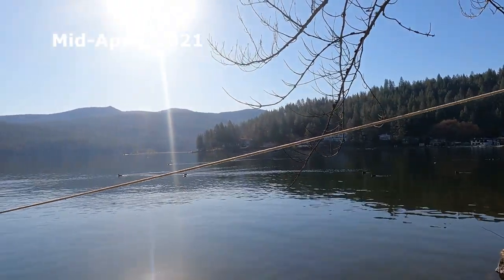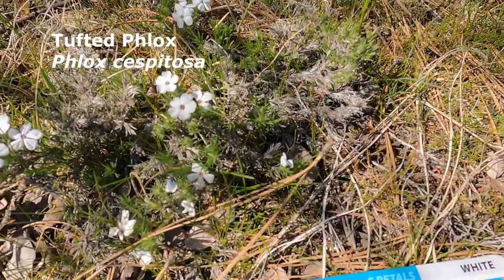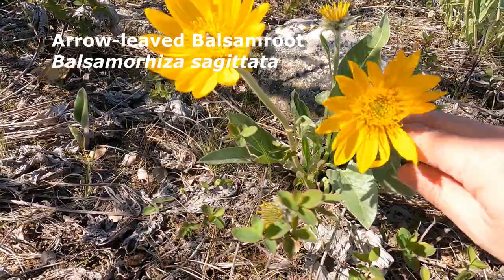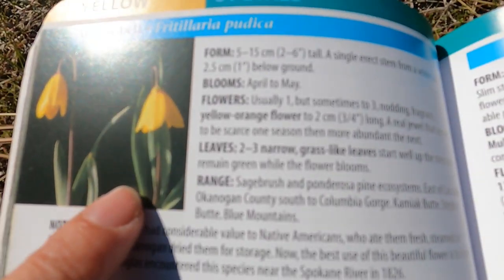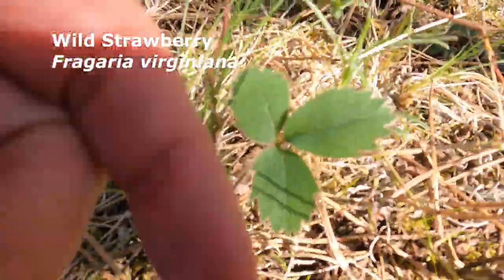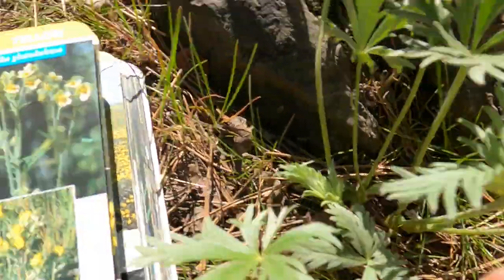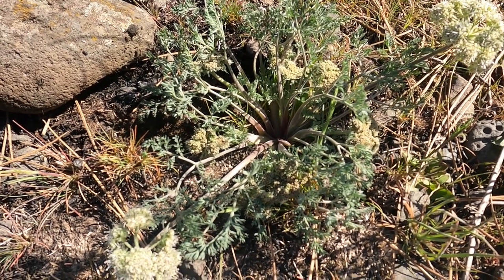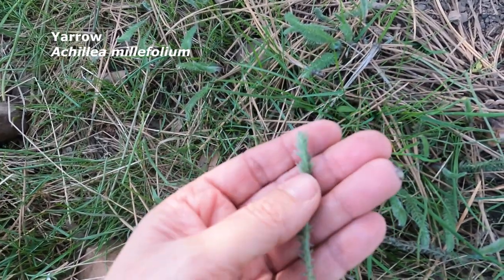Wildflowers & Medicinals of Eastern Washington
Desert shooting star – Dodecatheon conjugens
Tufted phlox – Phlox cespitosa
Grass widow – Olsynium douglasii
Arrow-leaved balsamroot – Balsamorhiza sagittata
Sagebrush buttercup – Ranunculus glaberrimus
Yellow bell – Fritillaria pudica
Yellow glacier lily – Erythronium grandiflorum
Wild strawberry – Fragaria virginiana
Graceful cinquefoil – Potentilla gracilis
Sticky cinquefoil – Potentilla glandulosa
Fern-leaved desert parsley – Lomatium dissectum
Large-fruited desert parsley – Lomatium macrocarpum
Narrow-leaved desert parsley – Lomatium triternatum
Yarrow – Achillea millefolium
Mountain kittentails – Synthyris missurica
Clustered frasera – Frasera fastigiata
Black hawthorn – Crataegus douglasii
Serviceberry – Amelanchier alnifolia
Snowberry – Symphoricarpos albus
Teasel – Dipsacus sylvestris
St. John’s wort – Hypericum perforatum
Goldenrod – Solidago canadensis
Catnip – Nepeta cataria
Cow parsnip – Heracleum lanatum
Mullein – Verbascum thapsus
Cleavers – Galium aparine
Cottonwood – Populus trichocarpa
Stinging nettle – Urtica dioica
Common hound’s tongue – Cynoglossum officinale
Red osier dogwood – Cornus sericea
Gooseberry – Ribes grossularia
Ponderosa pine – Pinus ponderosa
Prairie lupine – Lupinus aridus
Lemonweed – Lithospermum ruderale
Round-leaved alumroot – Heuchera cylindrica
Mariposa lily – Calochortus…
Wolf lichen
Common stork’s-bill – Erodium cirutarium
Tall Oregon grape – Mahonia aquifolium